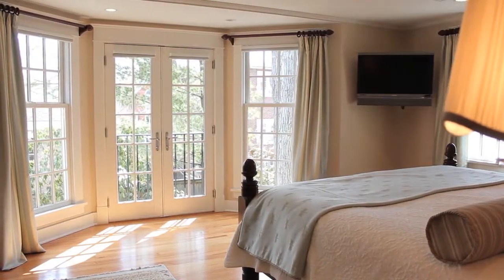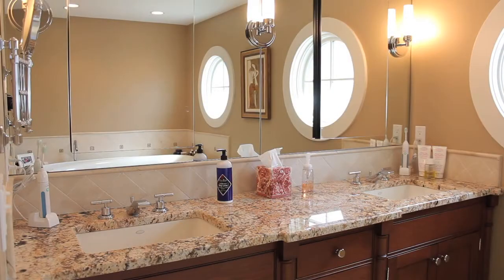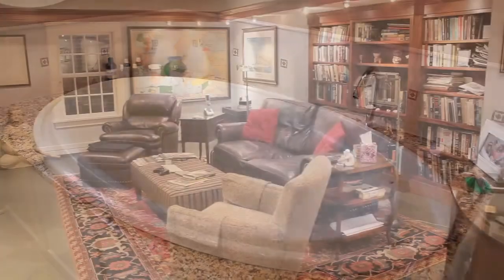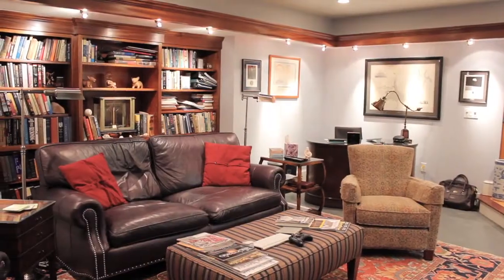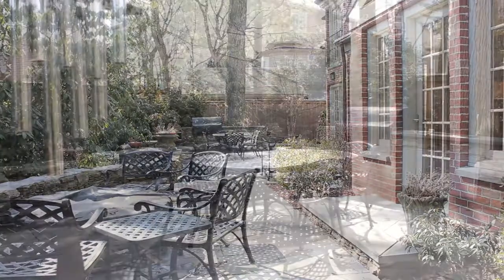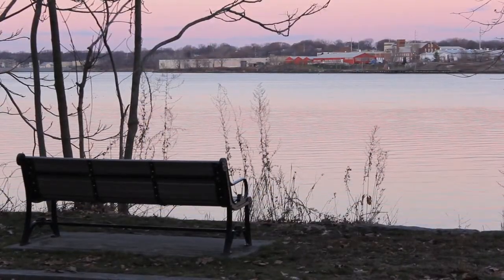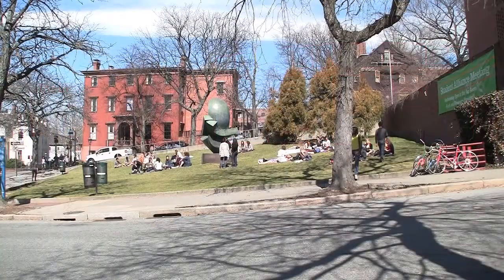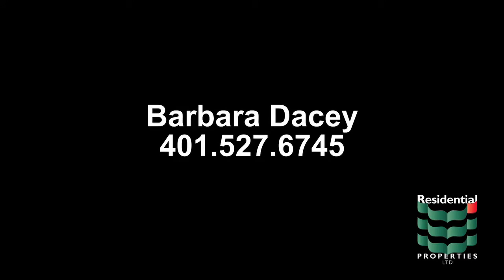71 Loring Avenue, East Side Of Providence, RI 02906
Boasting every amenity in a premier location, this classic Neo-Georgian Colonial flawlessly blends traditional design with modern luxuries.